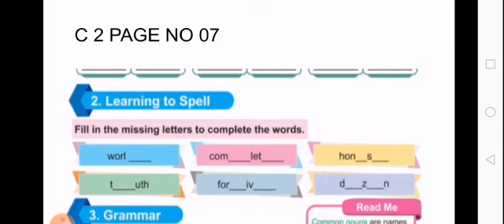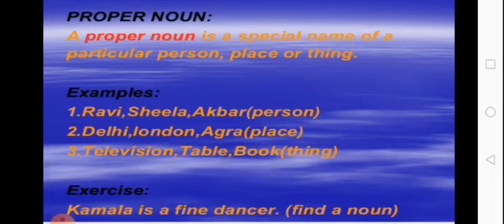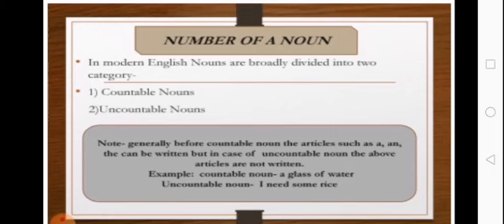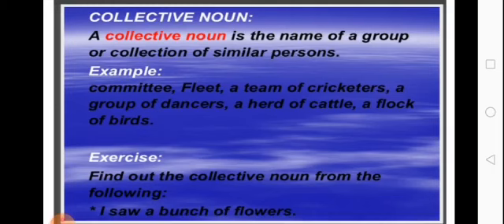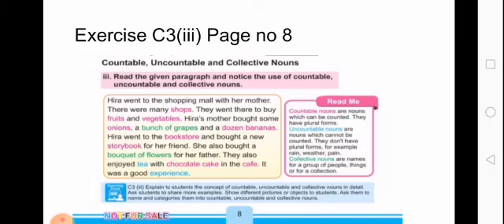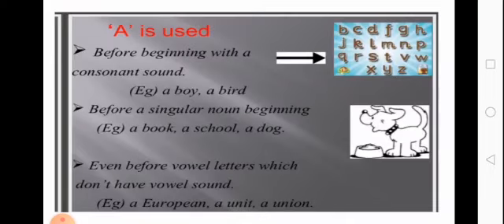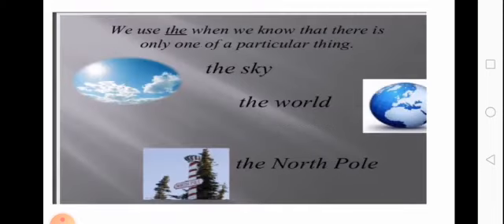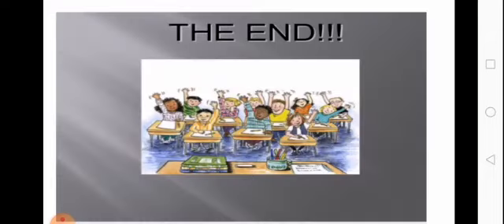Summary of English Lecture Class 5 PMGHS-II 04.06.2021